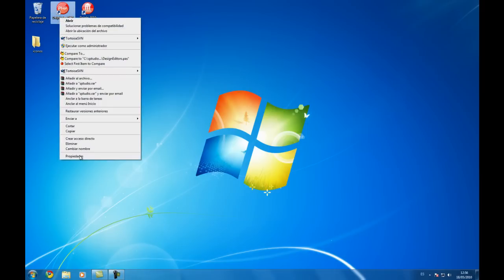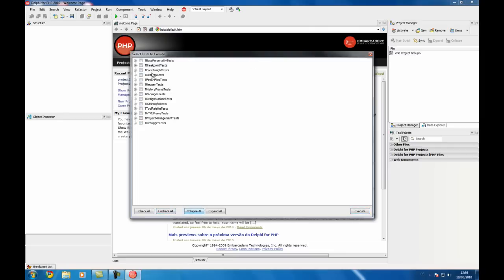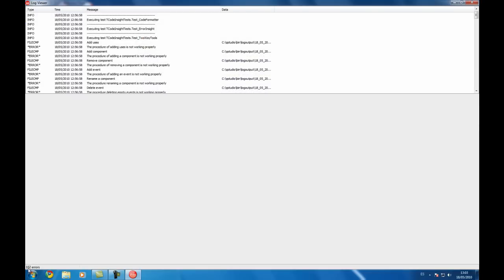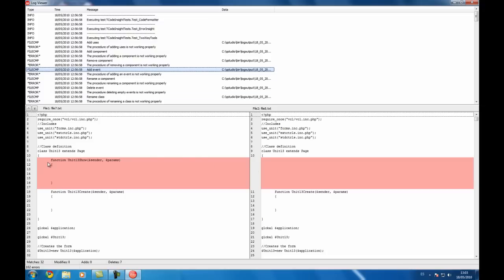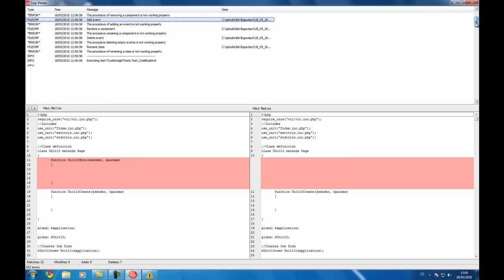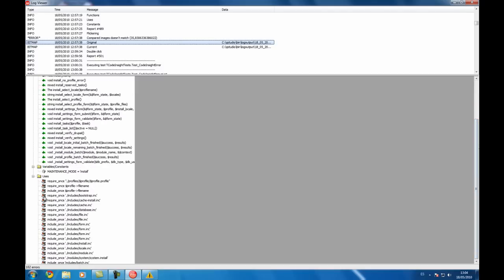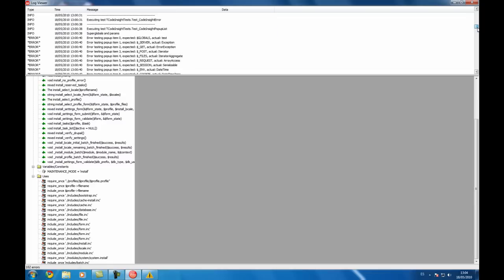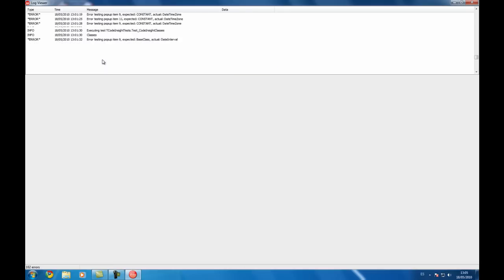Delphi for PHP early preview - Code Insight tests